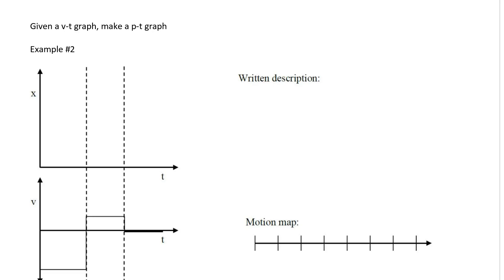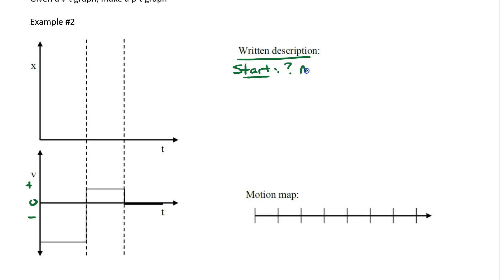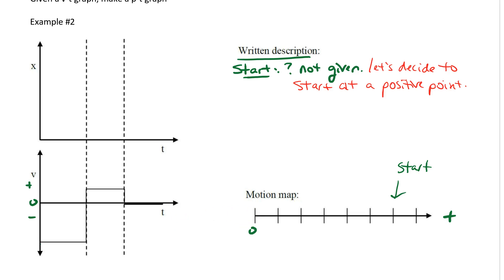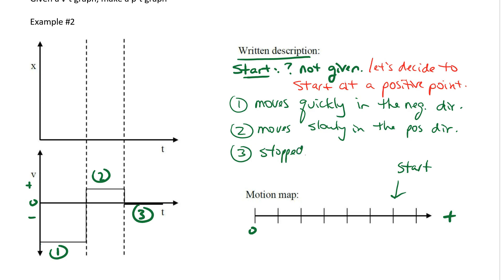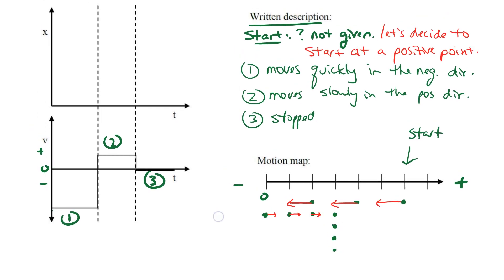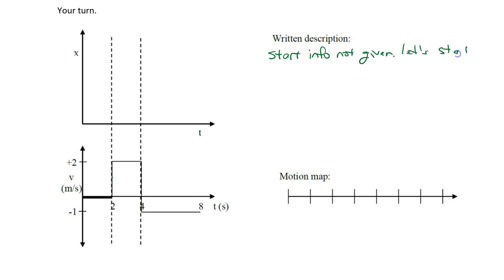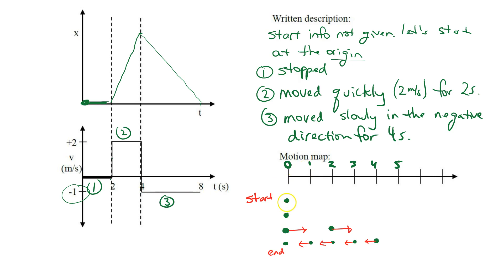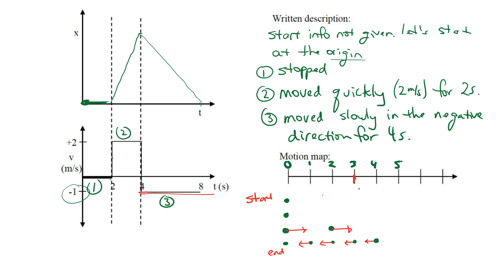Using v-t graphs to make x-t graphs.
One example of how to make an x-t graph when you are given a v-t graph.
Only problem is, you won't know where to start!